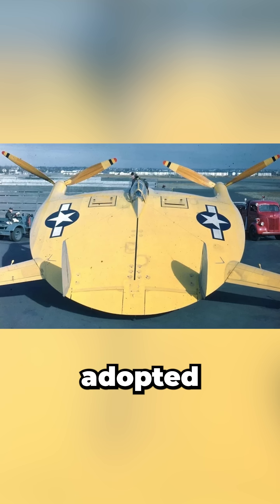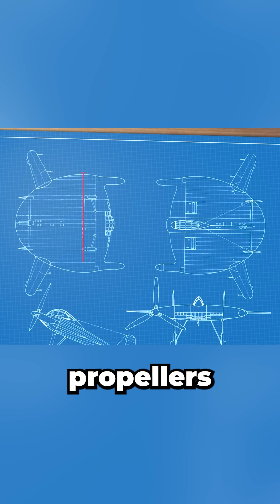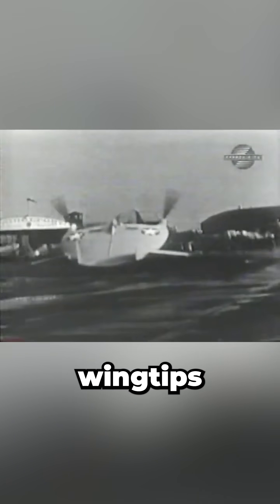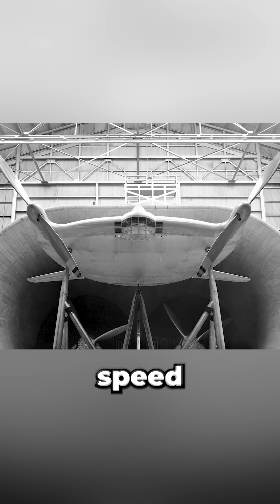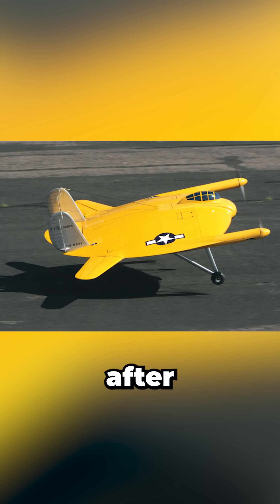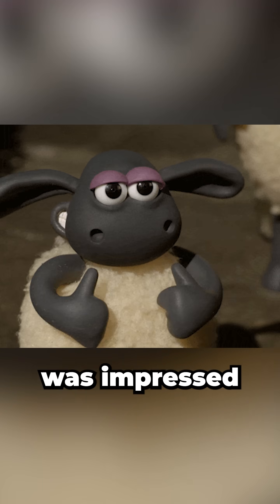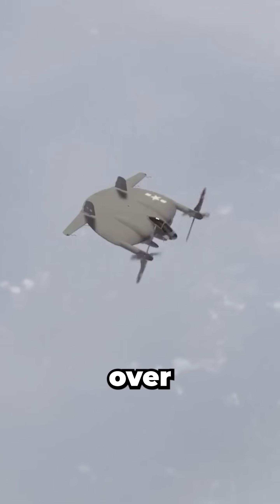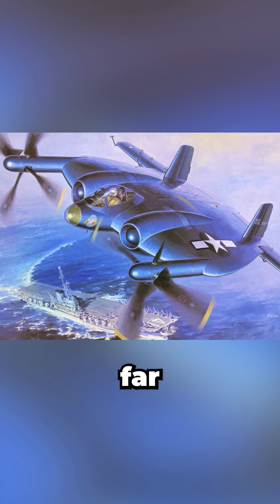The strangest plane the Navy nearly used!